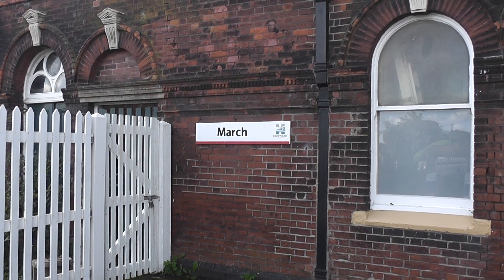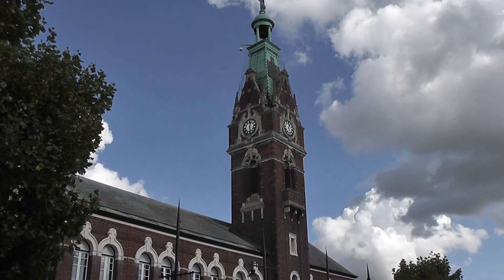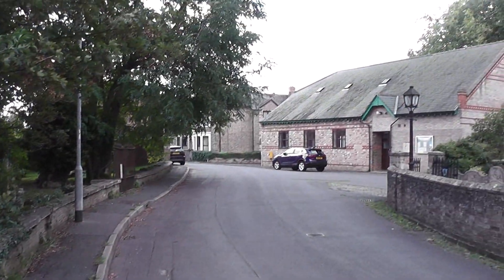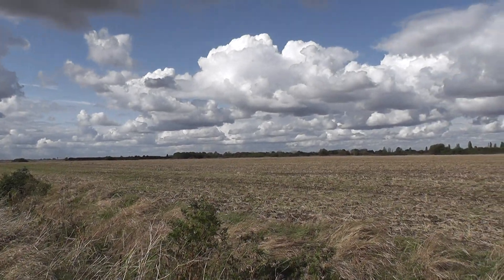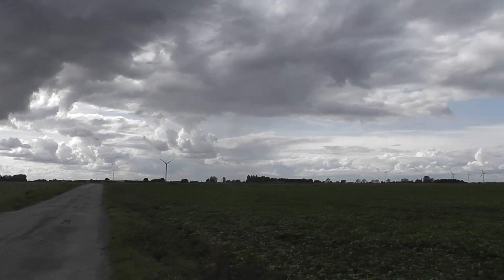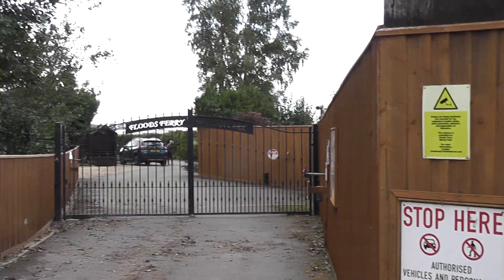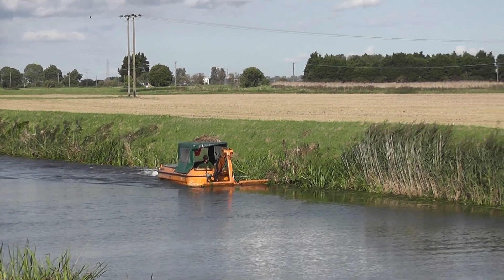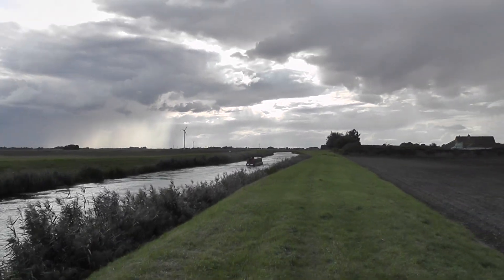Country Walking: March, Cambridgeshire. 22/9/23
This 12 miler ('officially' 9.3, but the walk from the station adds the difference) in the Cambridgeshire fens was under on a day of sunny intervals, with a brief shower late on. The breeze was westerly, and can be heard on commentary at times.
The initial walking is through urban March, as far as the Church of St Wendreda, with its amazing 120 carved angels in the double-hammer beam roof. Thereafter, there's a long section of road walking across the fens, including the crossing of the busy A141.
Lunch is had around the 6 mile mark, in a conveniently located 'seat'.
The walk continues along the banks of the River Nene (old course), following the Hereward Way, and becomes more interesting, though there is a brief, annoying diversion inland.
The finale is through an interesting area of March called 'West End', before the return to the station.
This walk was undertaken to highlight the variety of our countryside, but, for this walker, there was too much road walking (an apparent feature of Phoebe Taplin's walks, I've noted) on relatively busy roads.
(The Great Crested Grebes on the river were adopting winter plumage, which threw me a bit. Definitely not Cormorant off-spring!).